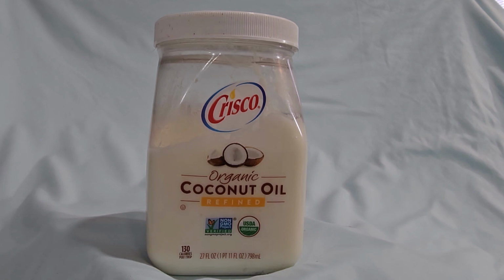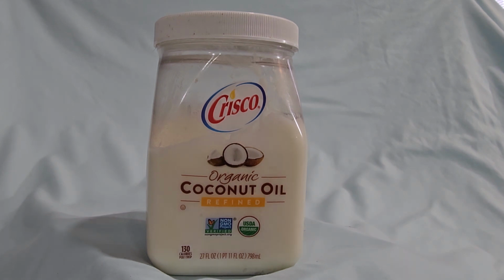Crisco Organic Coconut Oil Review | The Ultimate Cooking Secret You Need to Know!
I am an Amazon influencer If you follow my link I may be paid.

This link will take you directly to Amazon.

Welcome back, folks! Today, we're diving into the kitchen with a game-changer - Crisco Organic Coconut Oil. In this in-depth review, we'll uncover everything you need to know about this culinary gem. From its health benefits to its incredible versatility in the kitchen, we'll leave no coconut unturned!

🌴 Discover the organic goodness of Crisco Coconut Oil!
🍳 Unleash the full potential of your cooking!
🥥 Join us as we cook up some tasty surprises!
🌟 Learn why Crisco is the choice of top chefs!

Whether you're a seasoned chef or a home cook, you won't want to miss this. We'll whip up some mouthwatering recipes and show you how to incorporate Crisco Organic Coconut Oil into your daily cooking routine. Your taste buds are in for a treat!

And now, let's spice up the YouTube algorithm! Here are the top 10 hashtags to help this video reach 1 million views:

With your support, we're on our way to culinary greatness. 🎉🍽️